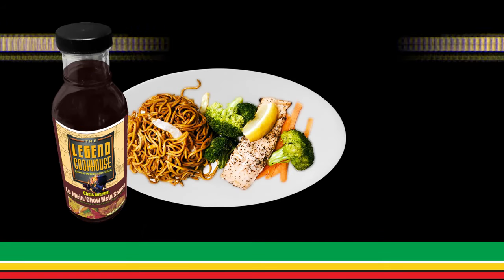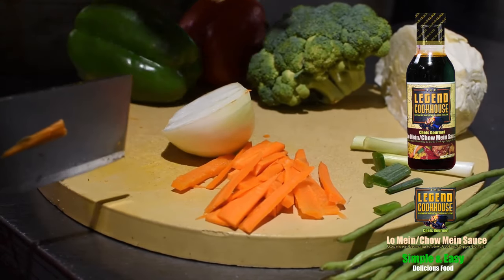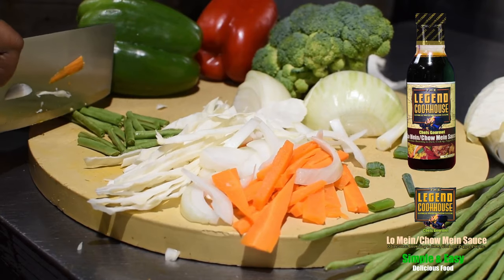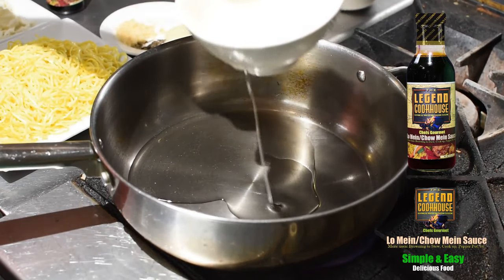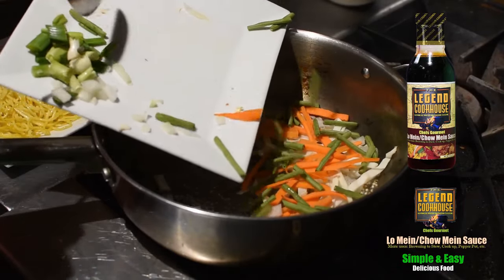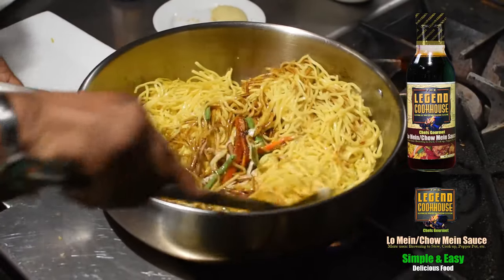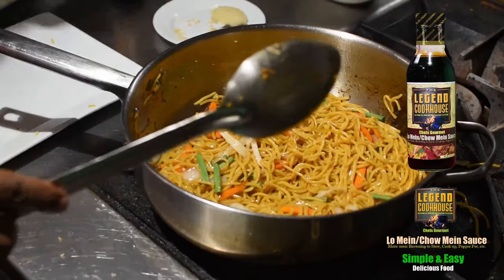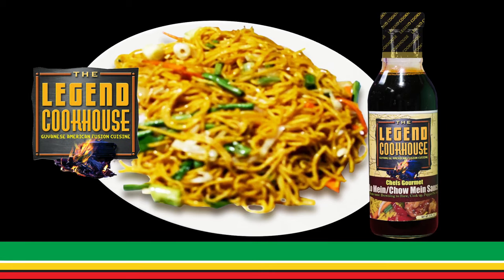GUYANESE CHINESE CHOW MEIN Recipes